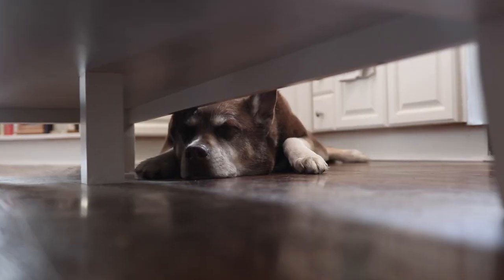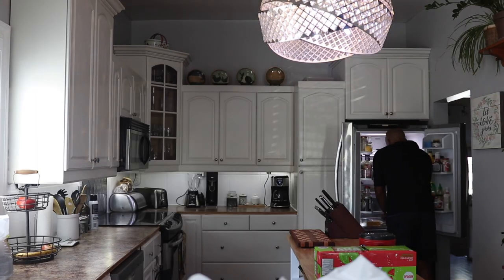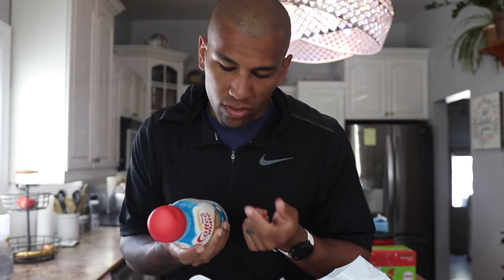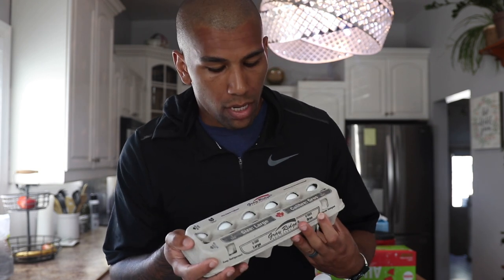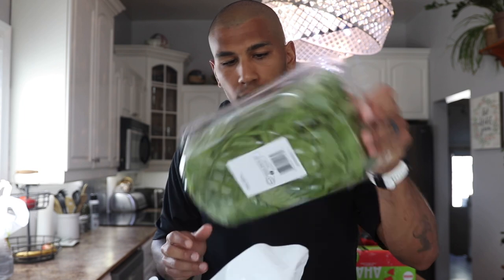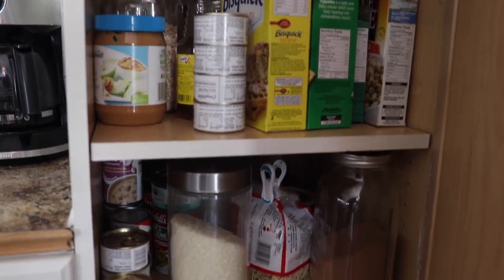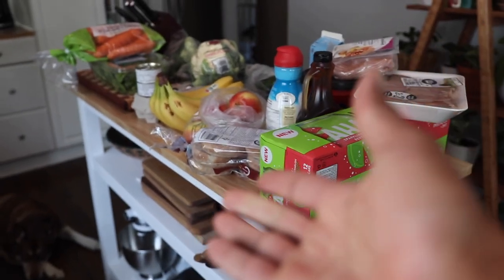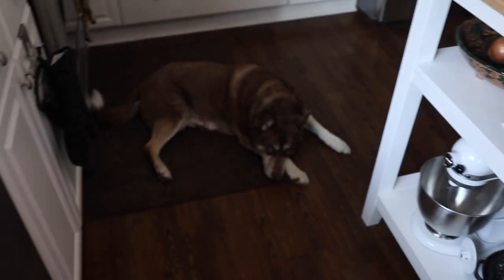What We Eat As Athletes | Grocery Haul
Gear We Use:

VLOG CAMERA:
- Canon 77D
- Samsung S9+

VLOG LENSE:
- Canon 10-18mm
- Sigma 18-35mm
- Canon 50mm
- Canon 70-200mm

TRIPOD:
- Cameron T200BH